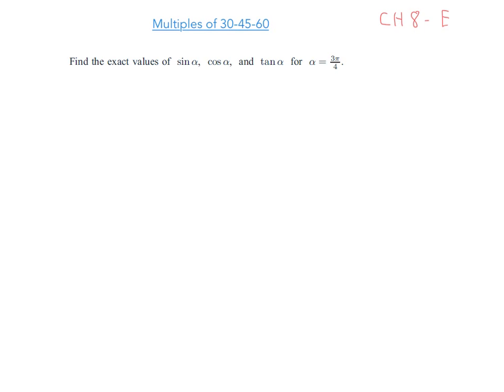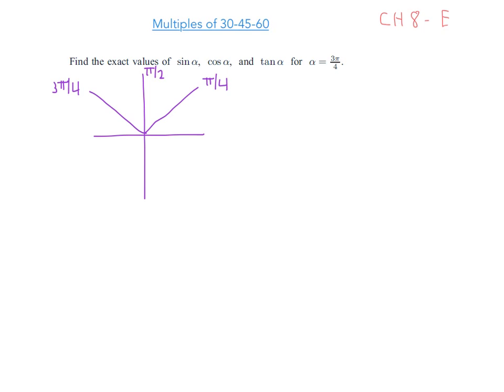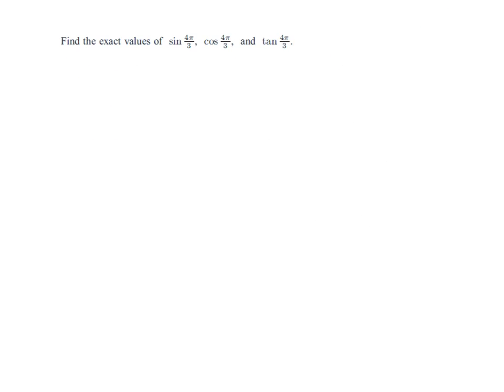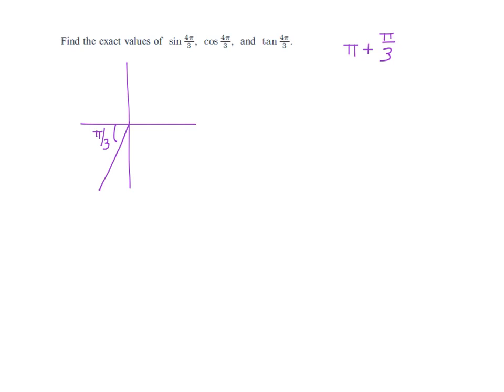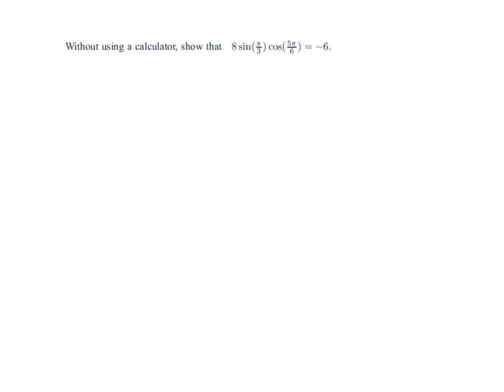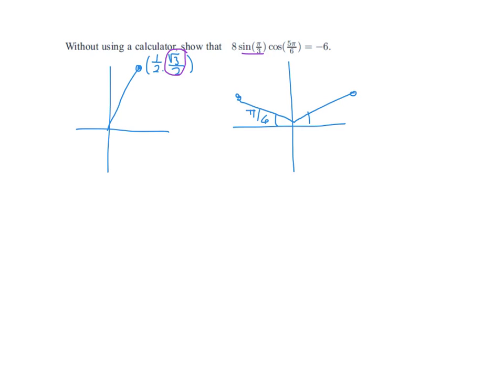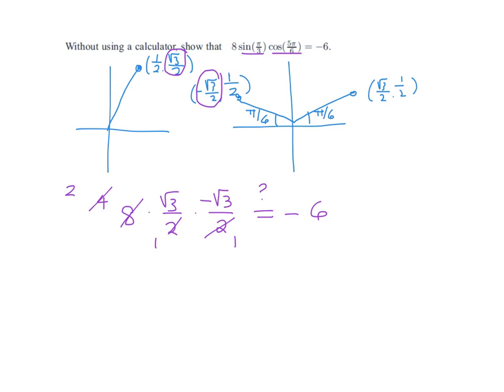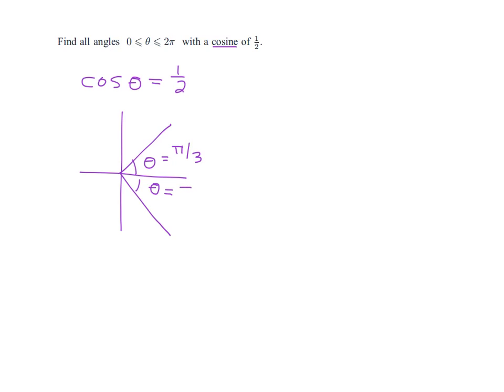CH8-E Multiples of 30-45-60